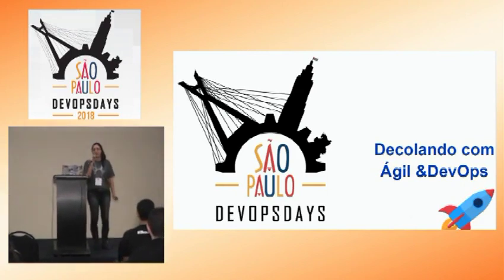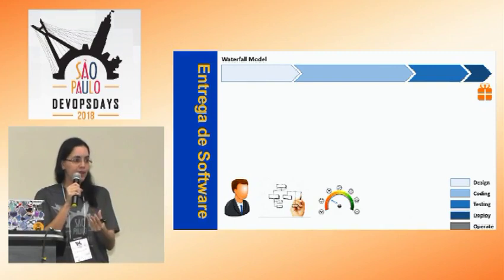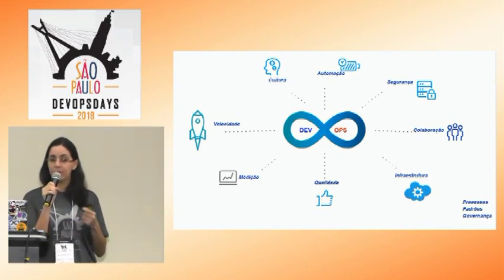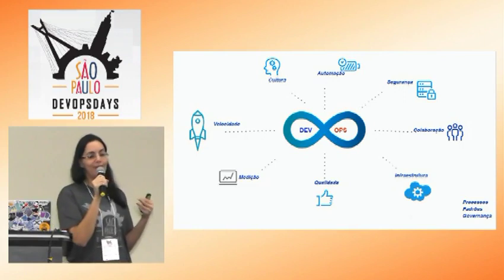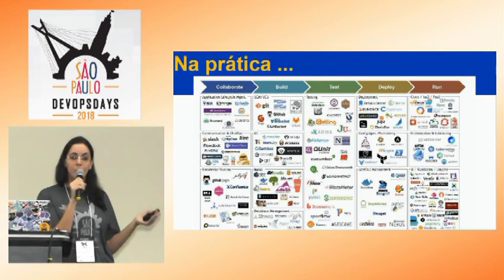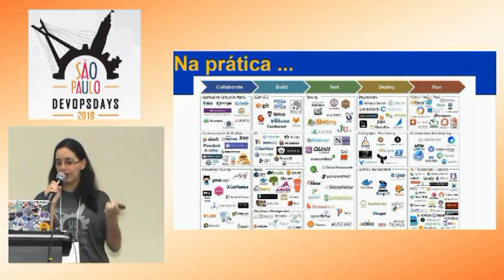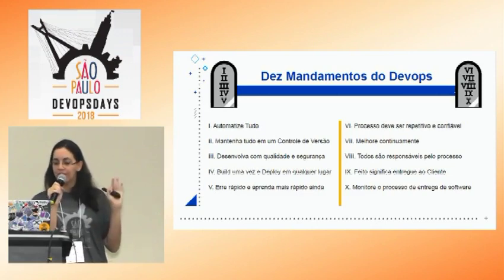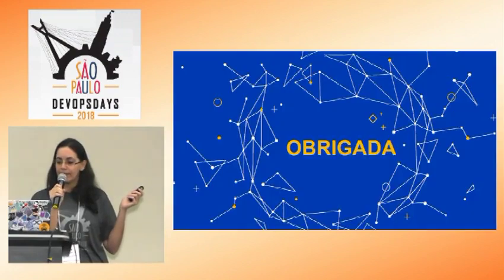DevOpsDays São Paulo 2018 - Kassiana Costa - Decolando Com Ágil & DevOps